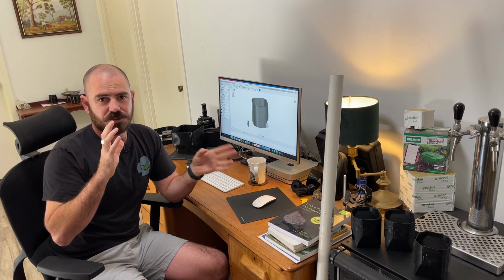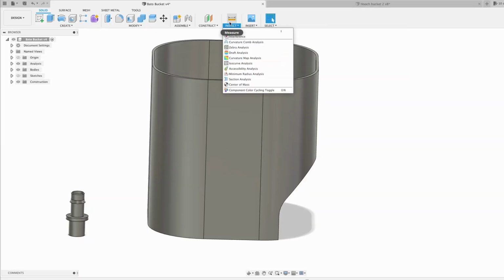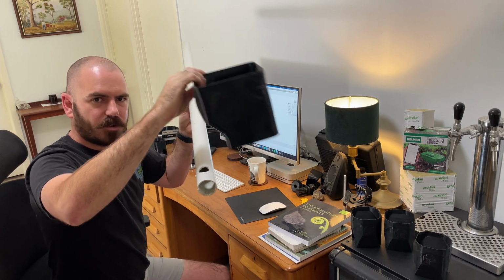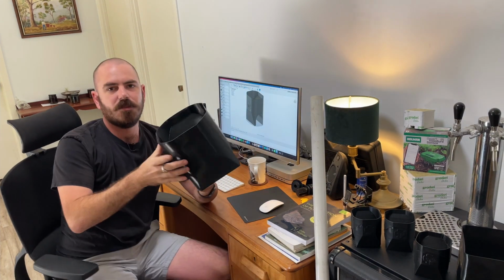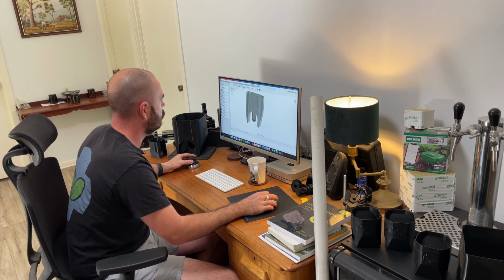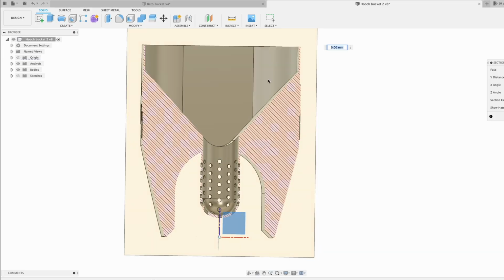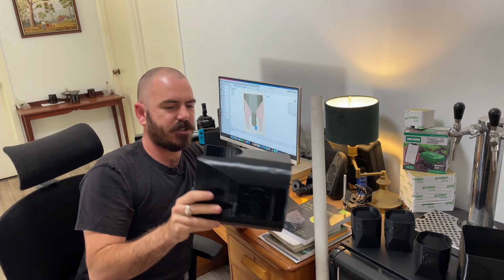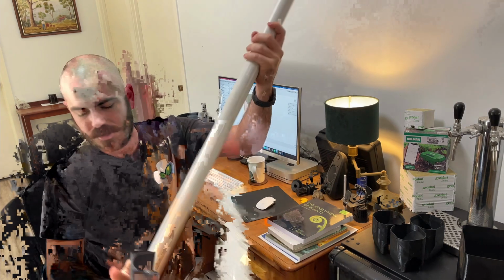Round Pipe Hooch Bucket & Upcoming 3D Print Designs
Hooch Bucket 2.0 Pre-Release and Previews of Upcoming 3D Printable Designs

These designs will be available to all patreons once the videos are released.

Happy Hydroponicing!